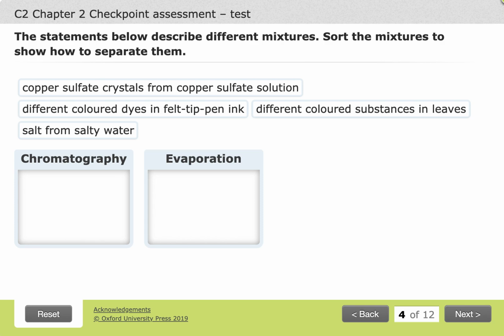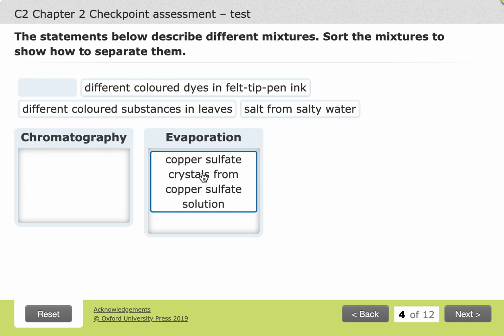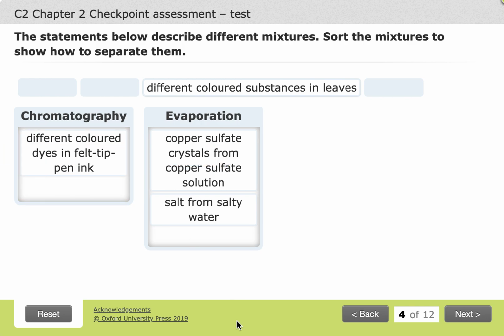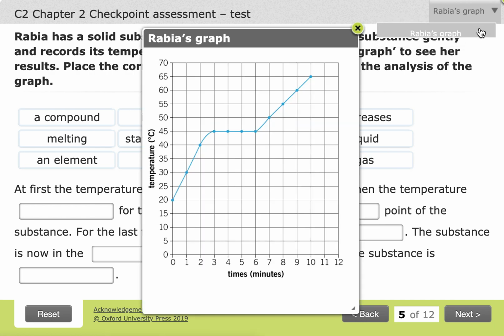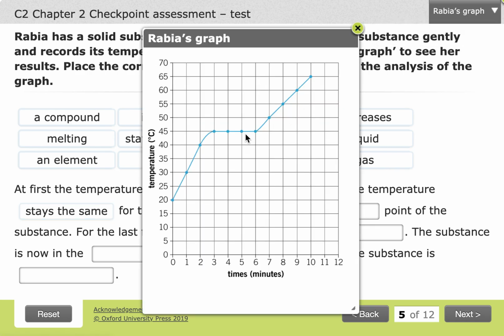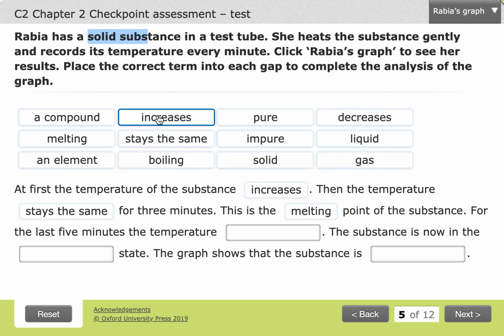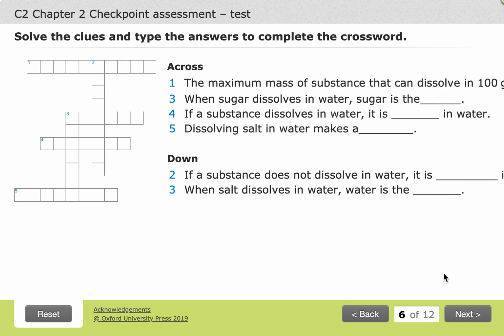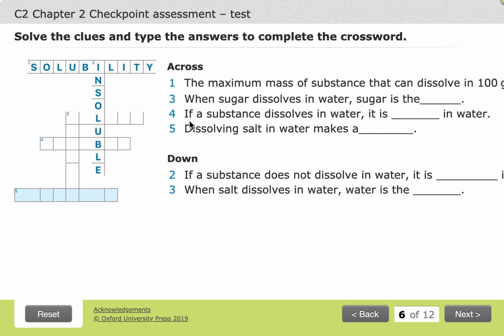Separation Techniques Checkpoint Assessment Video 2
In this video I go through the answers to slides 4 - 6 of the Separation Techniques Checkpoint Assessment.